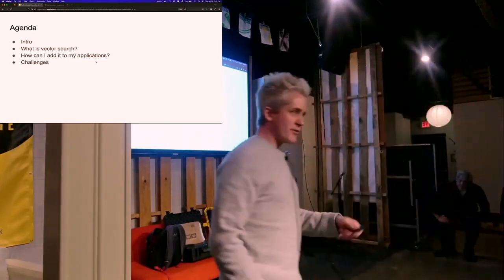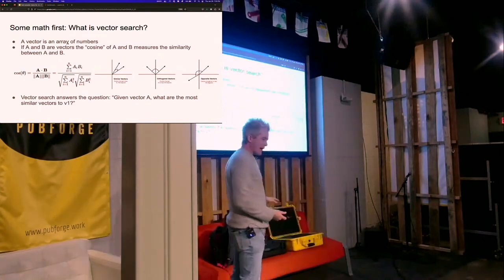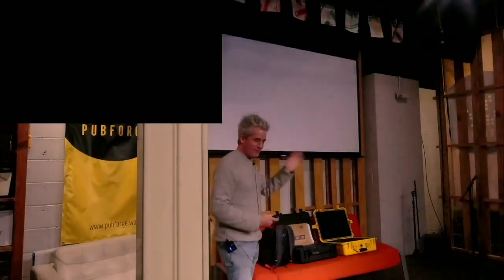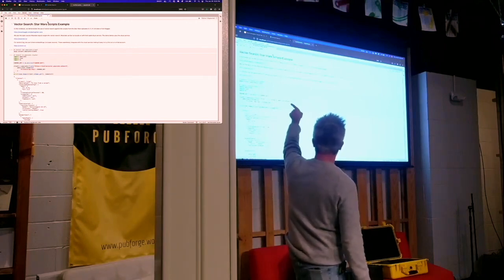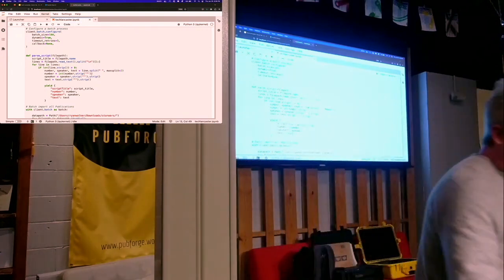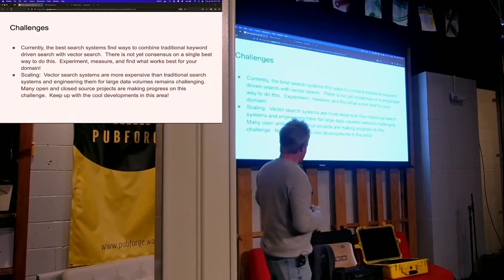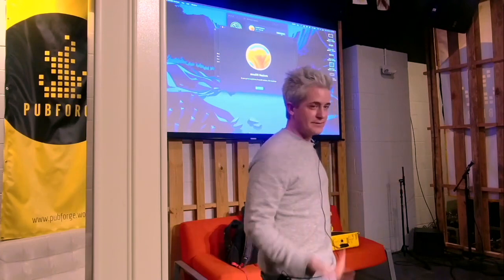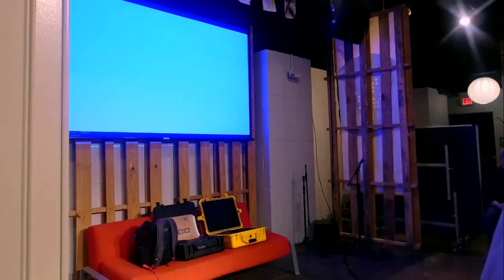Ryan Walker - Beyond the keyword: adding vector search to your apps